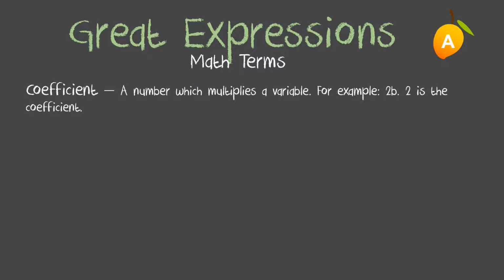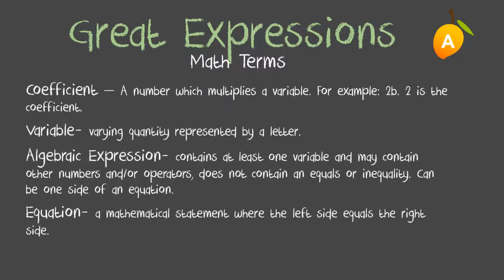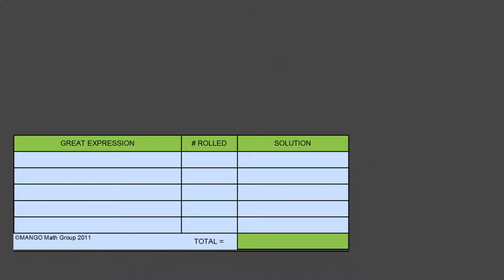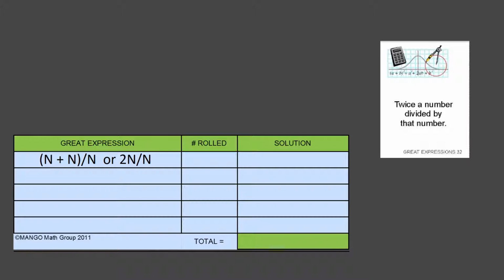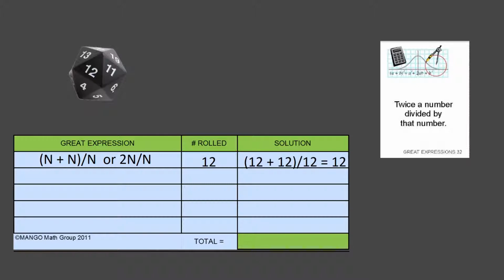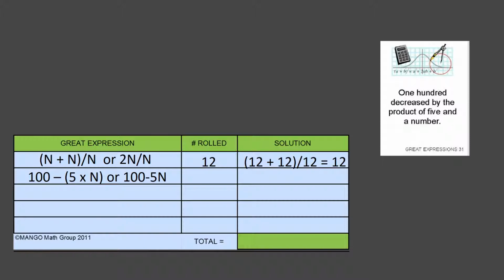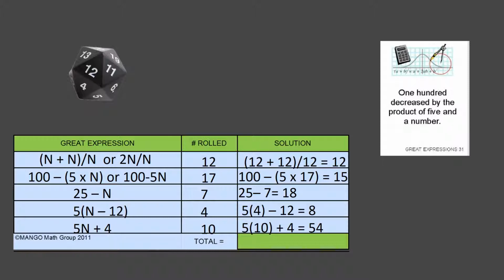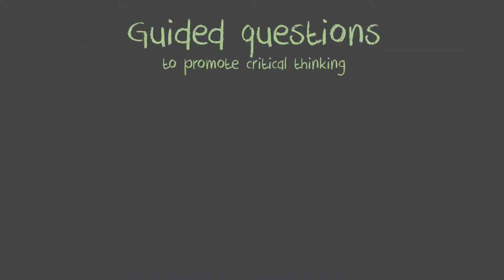Great Expressions - PreAlgebra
Student learn how to read and write expressions through a fun game.